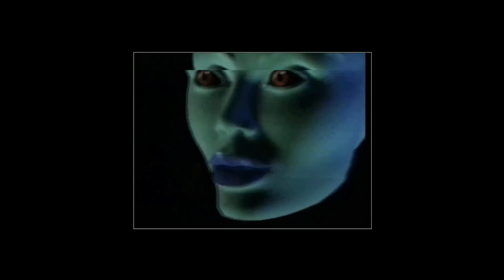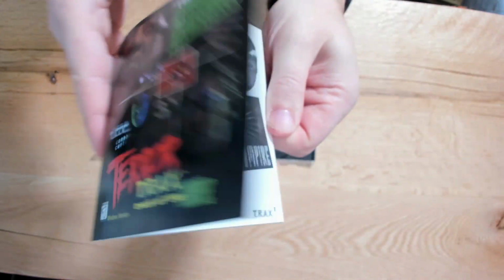This is Terror TRAX : Track of the Vampire for Windows 3.11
A FMV game from 1995... though you could argue it's not really a game- more like footage cut up that forces you to press A or B. The thing is, with its 90s cheese and all, I like the footage.

This would have made a weird but reasonable 90s show. A little like COPS mixed with the X-Files.

ep186